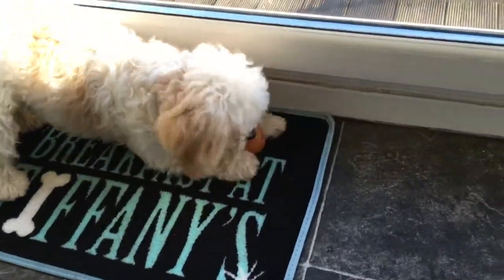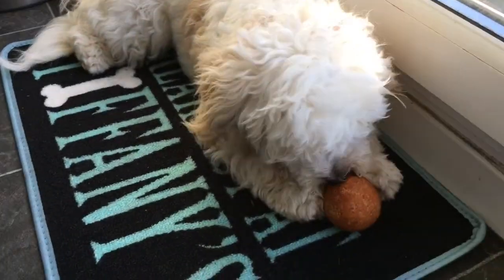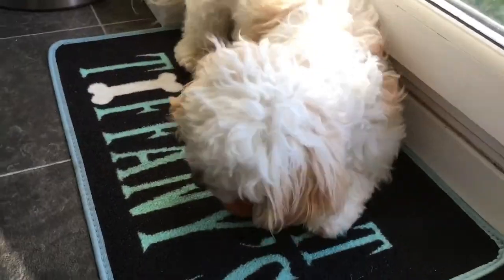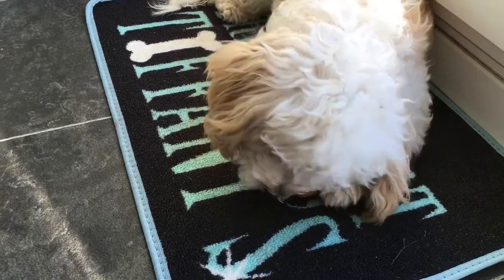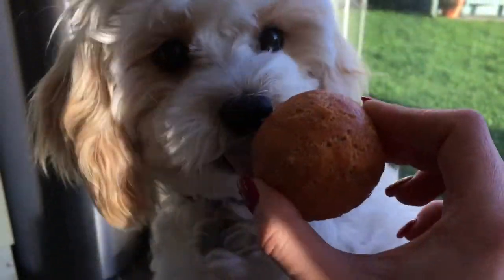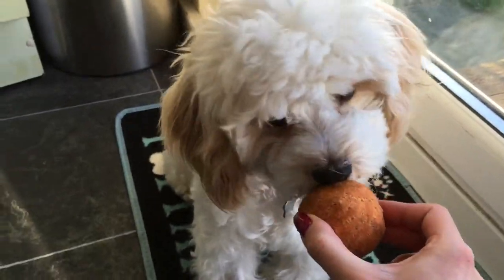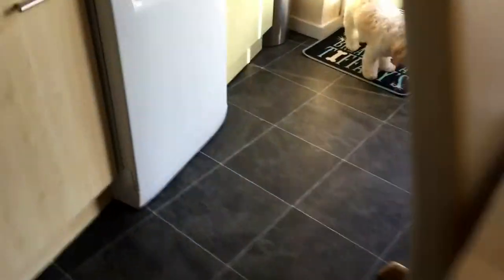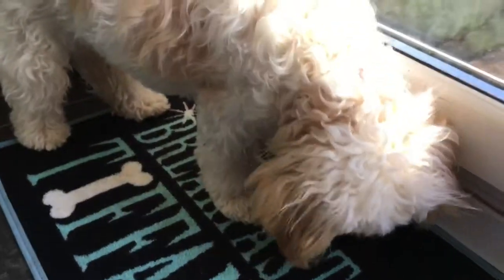A Giant Scotch Egg!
So Mummy gave me an extra special✨ treat 🍪 on Christmas Eve 🎄 which she reckons looks 👀 like a giant scotch egg 🤔 ... I don't even know what a 'scotch egg' is, and why is it Scottish?! 😳 Och aye! I'm not a Scottie dog 🐕 - I'm Stanley the CAVAPOO pup!!! 🐶🐾✨